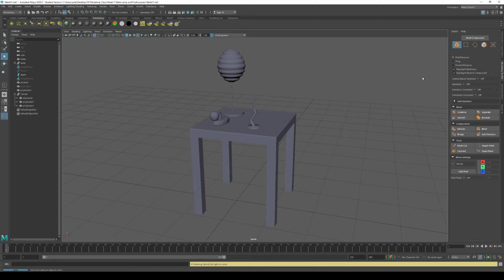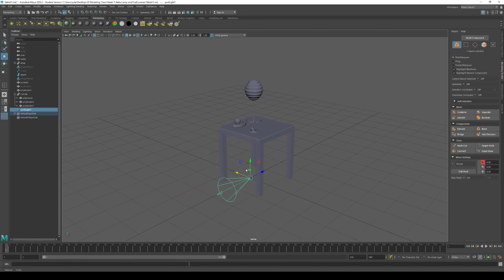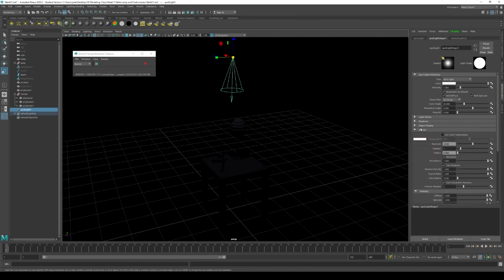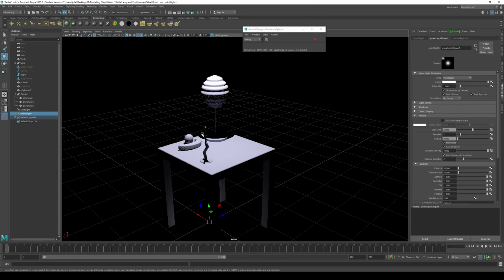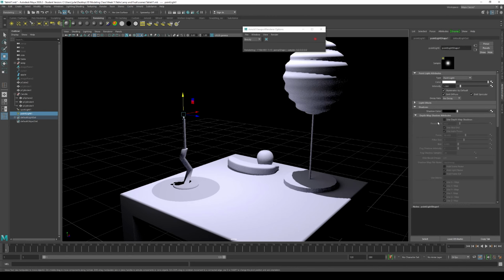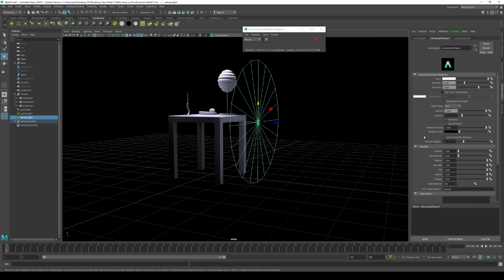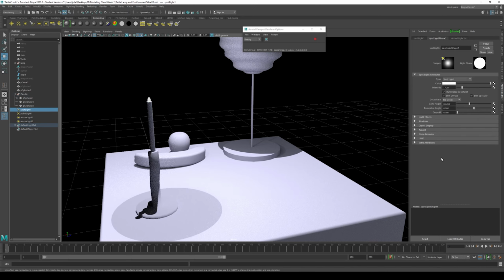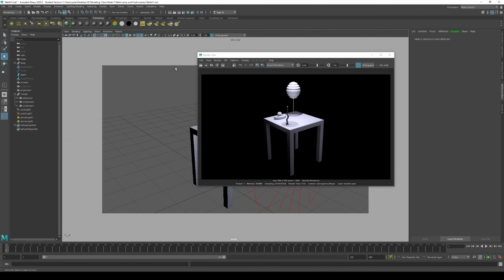Tutorial 5.3 - 5.3 - How to use Maya and Arnold lights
Transcription